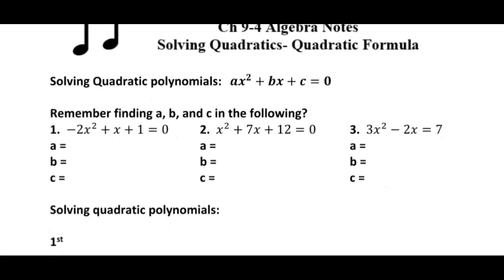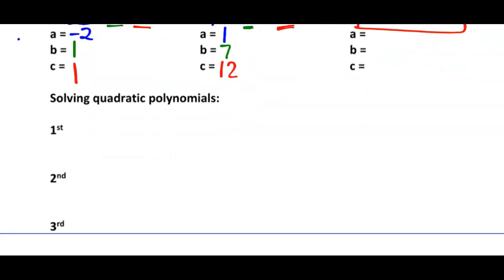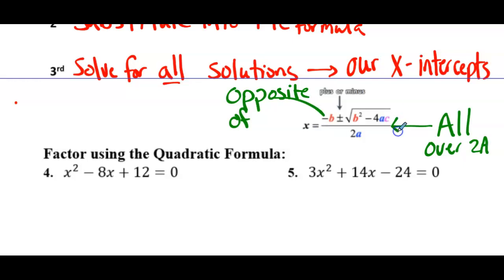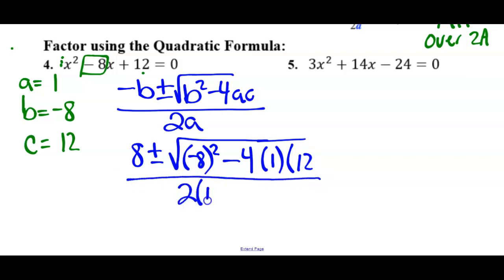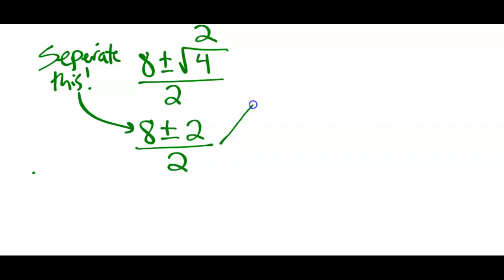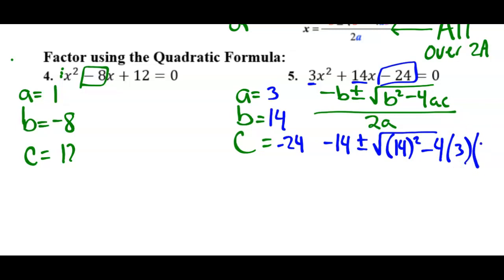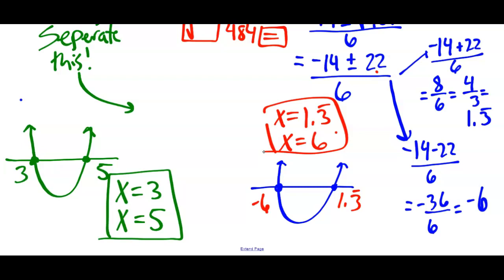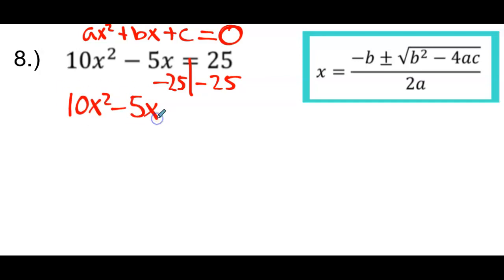9-4 Quadratic Formula Part 1 (15:14)